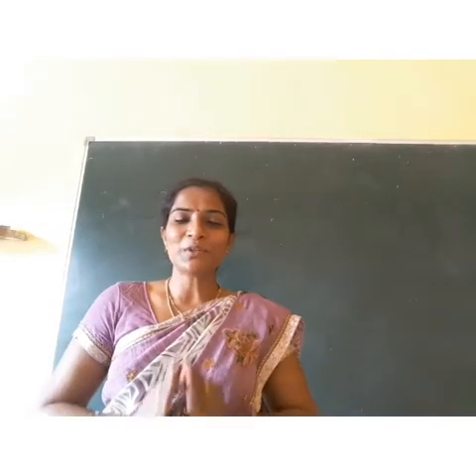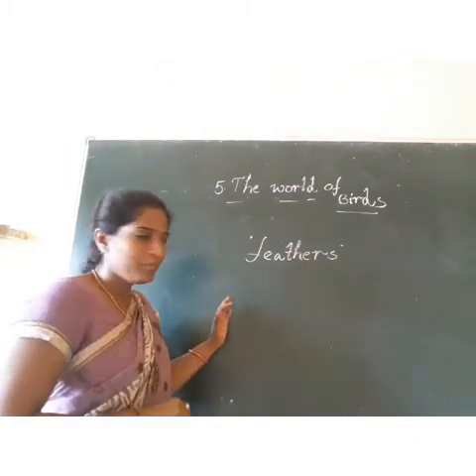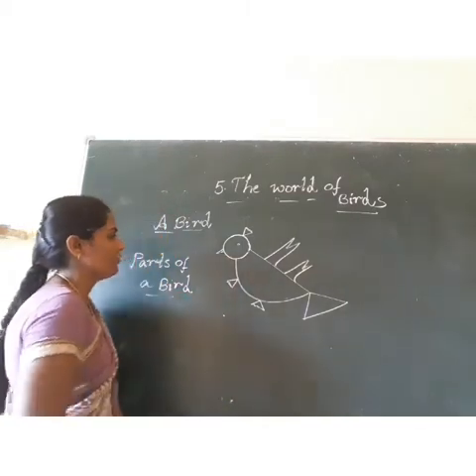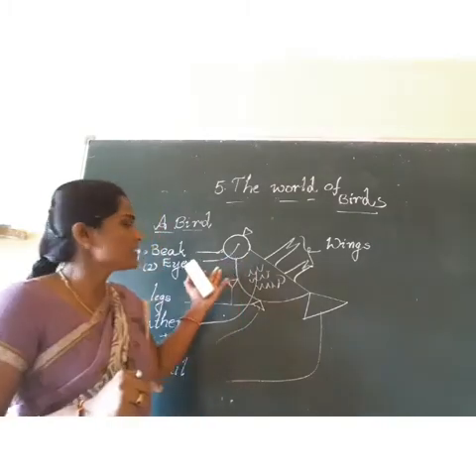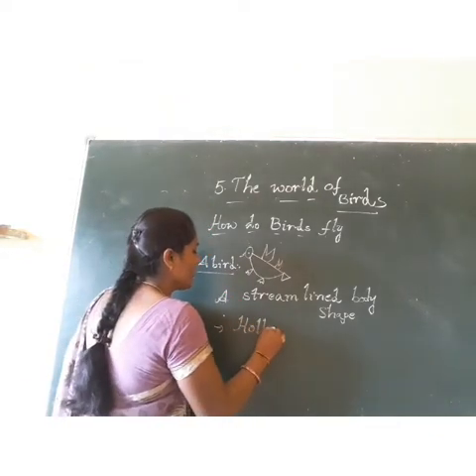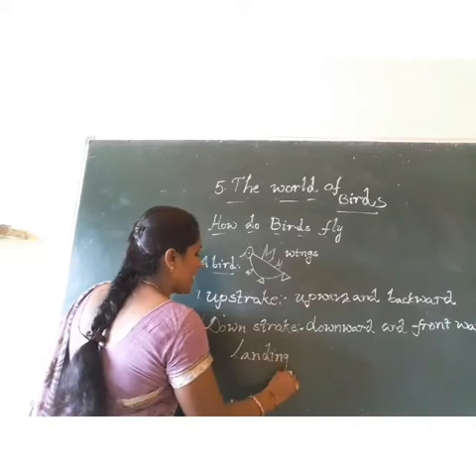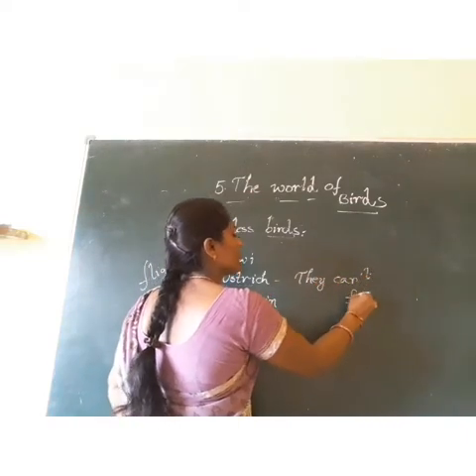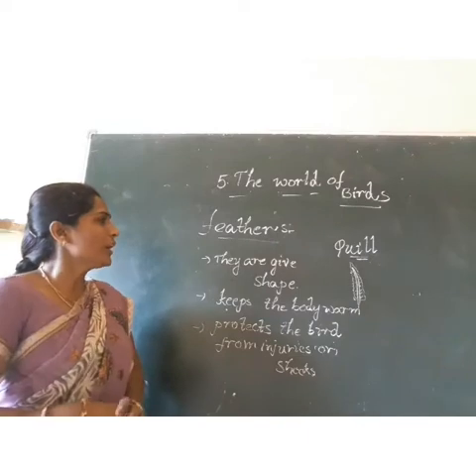Introduction of birds and parts of a bird